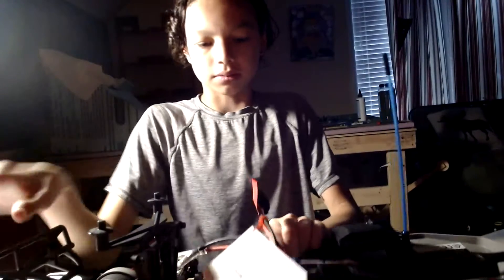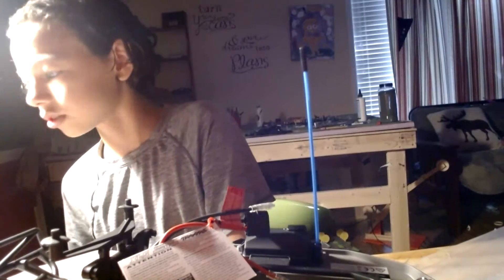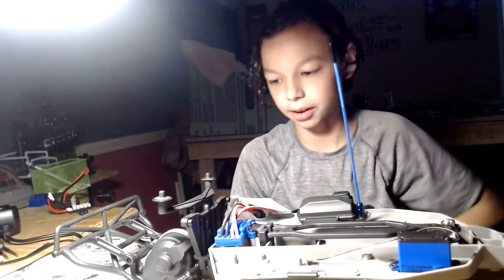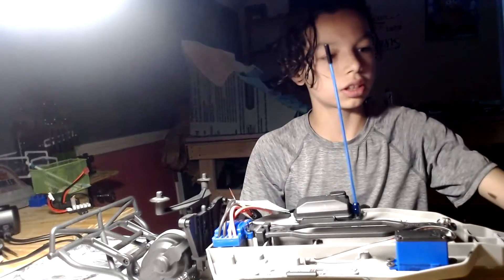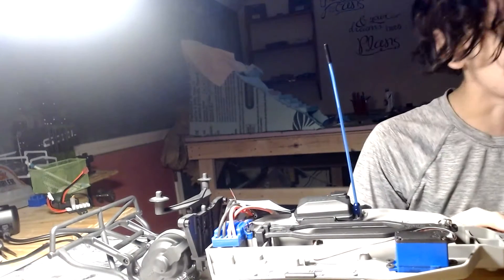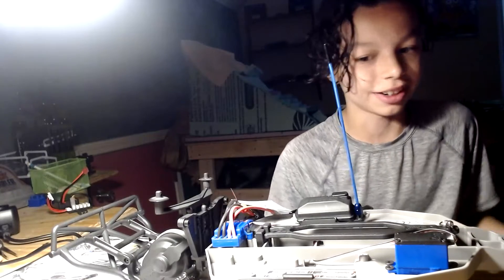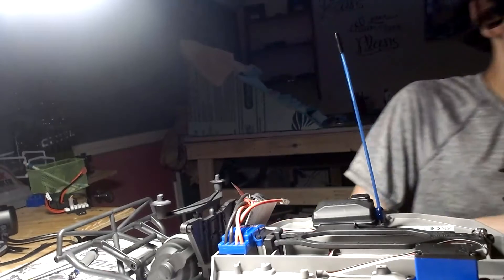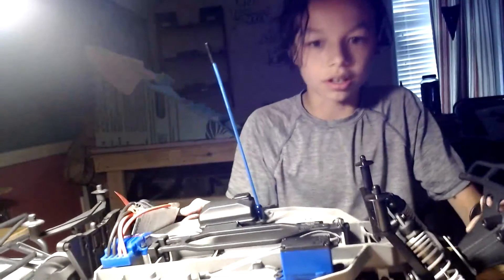Building My RC Car (Part 3)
Watch as i build a monster of a RC car.